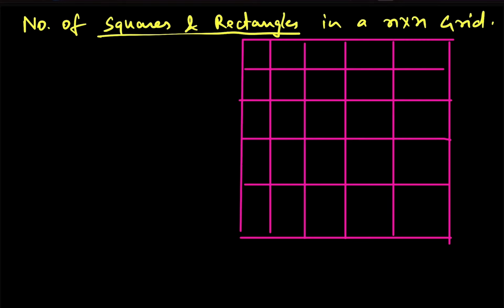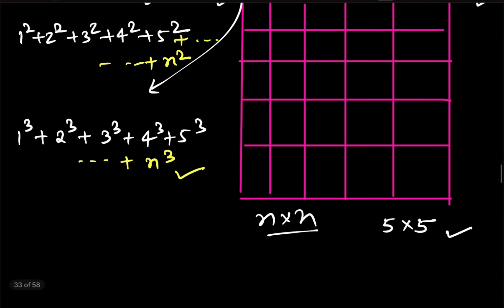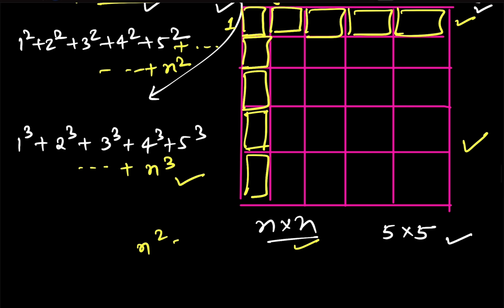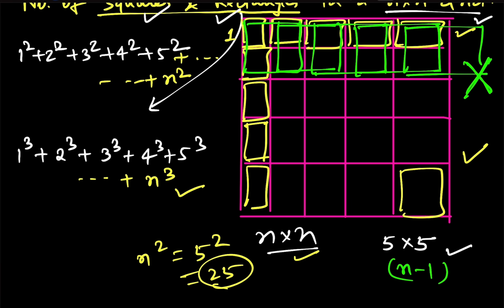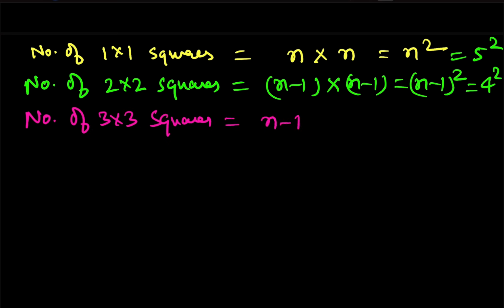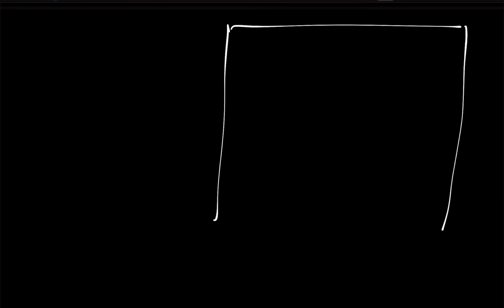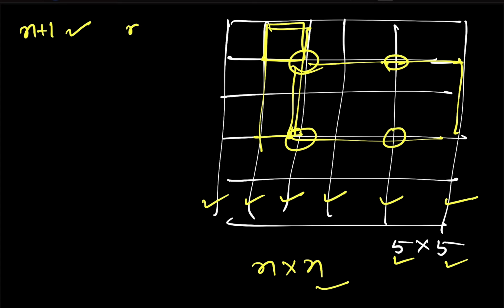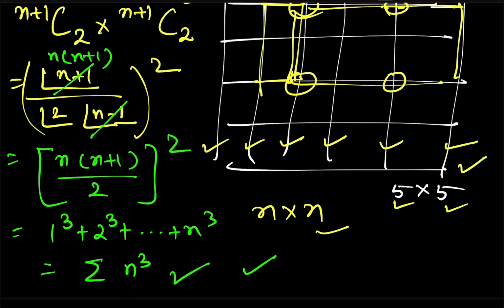Counting Squares and Rectangles in an n x n Grid | Combinatorics Explained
Welcome to Abhay's Logical Path! In this video, we tackle a popular combinatorics problem: How many squares and rectangles are there in an n x n grid? This is a common question in competitive exams and interviews, and we’ll break it down step by step to make the concept easy to understand.
0:00- Intro
0:53-Counting No of Squares
4:07-  Conting no of Rectangles
In This Video, You Will Learn:

How to count the number of squares in an n x n grid: We will derive the formula and explain the logic behind it.
How to count the number of rectangles in an n x n grid: Learn the simple but effective combinatorics approach to calculate this.
The difference between counting squares and rectangles, and why squares are a subset of rectangles.
📚 Examples Covered:

Detailed calculations for different values of n (e.g., n = 2, n = 3, n = 4).
Step-by-step explanation of the process involved.
🎯 Who Should Watch: Students preparing for competitive exams, math enthusiasts, and anyone interested in solving combinatorics problems efficiently.